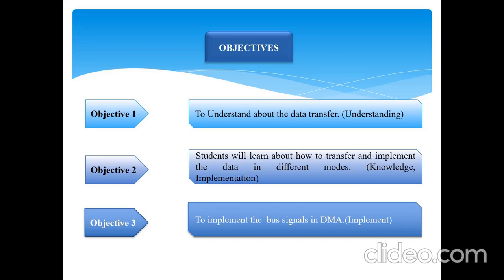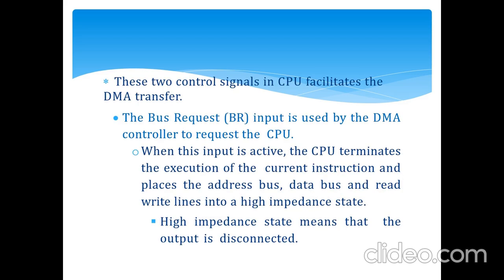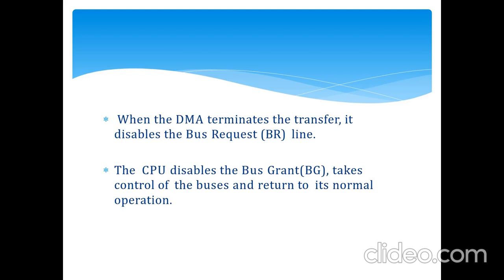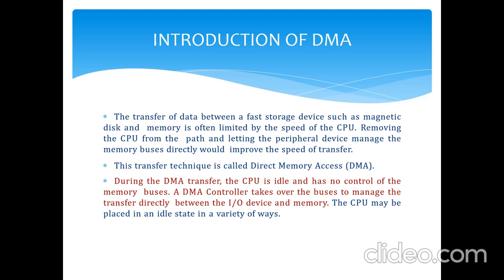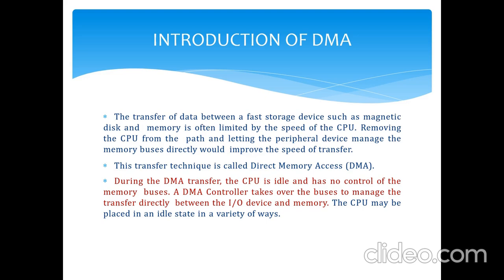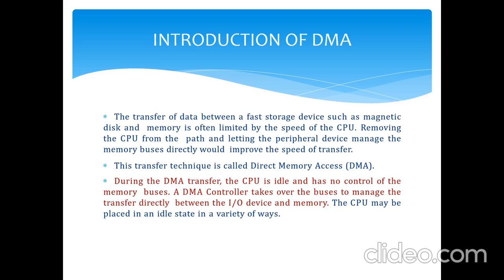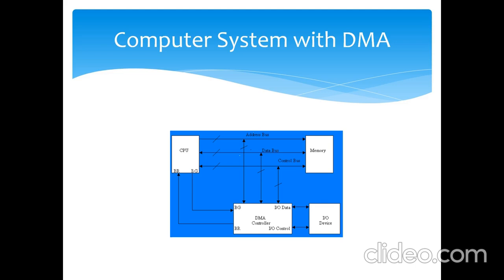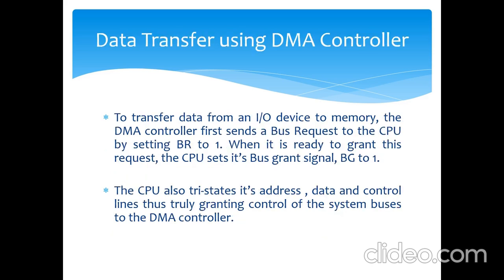Direct Memory Access Controller